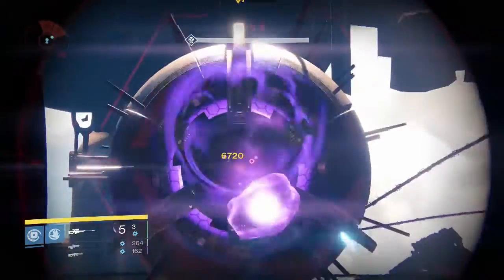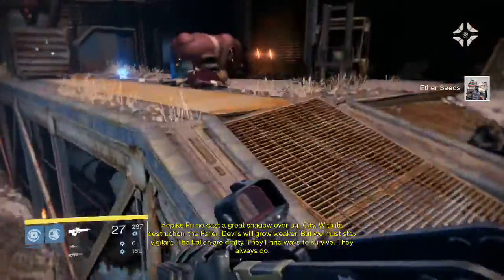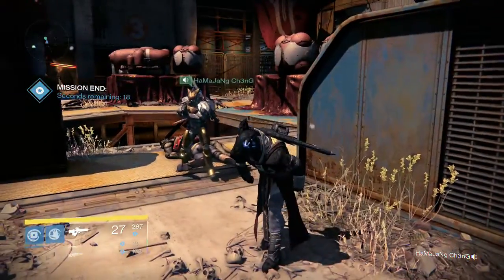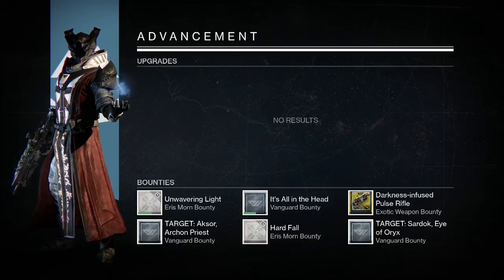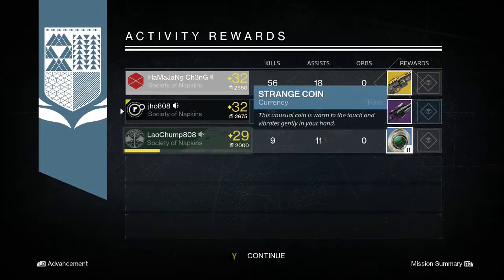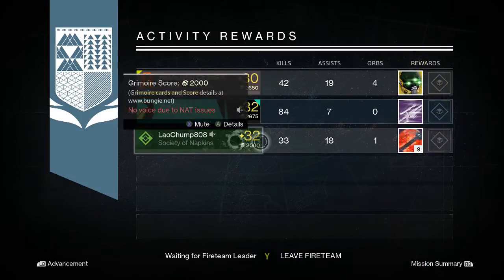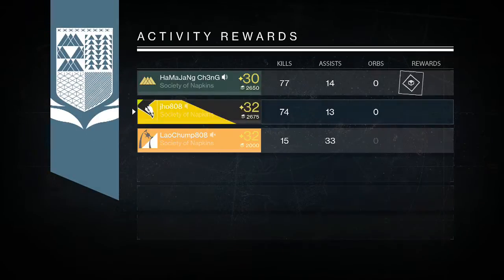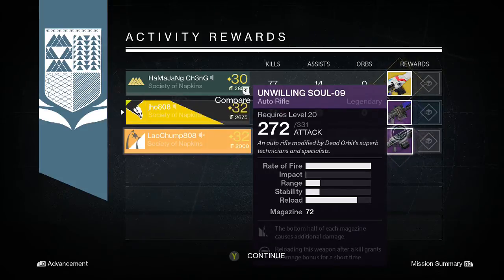Destiny - My Weekly Nightfall Rewards x3 (Devil's Lair Strike)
Here is my weekly nightfall rewards for this week's Devil's Lair Strike for all 3 of my characters. (Week 26) Leave a like for more reward videos and thanks for watching!